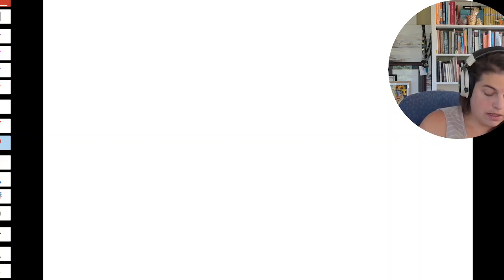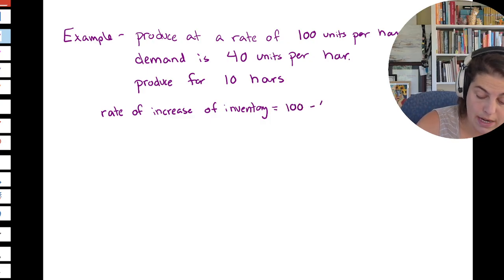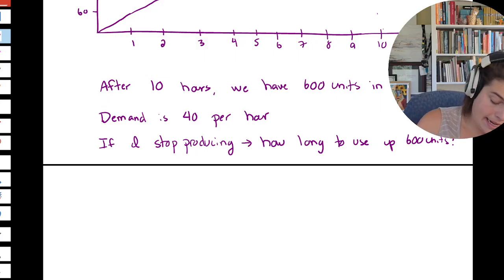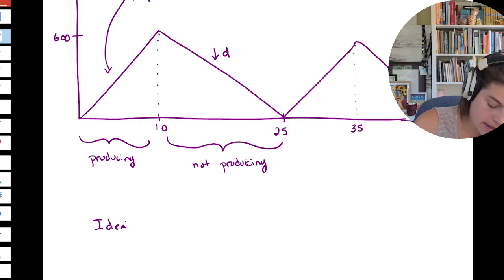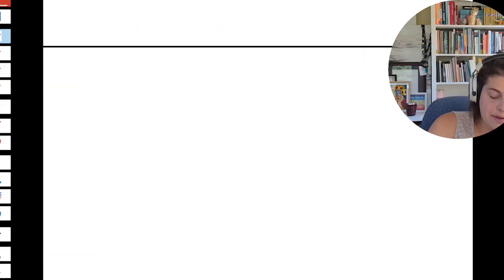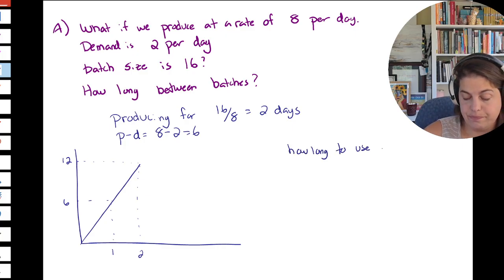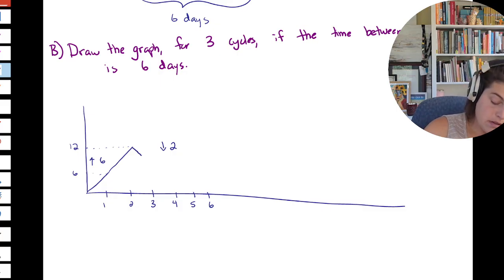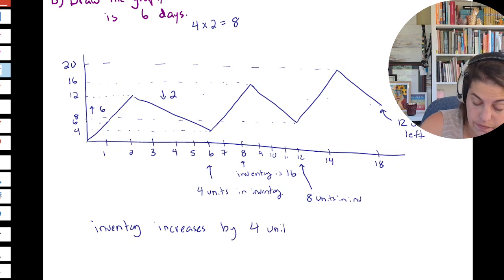Understanding Inventory Graphs for Batching Problems